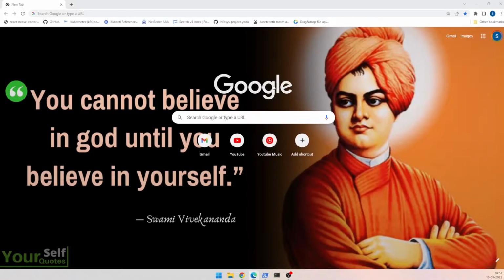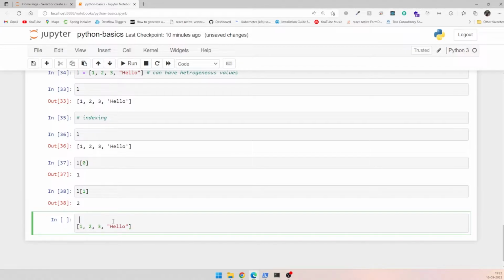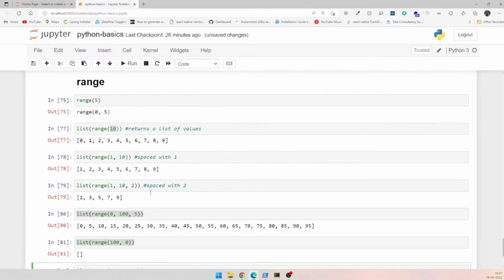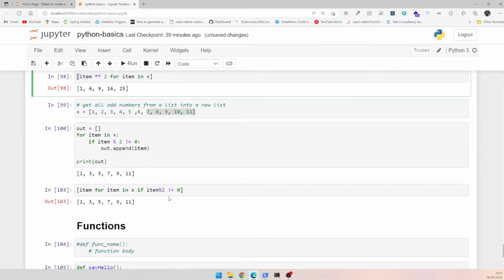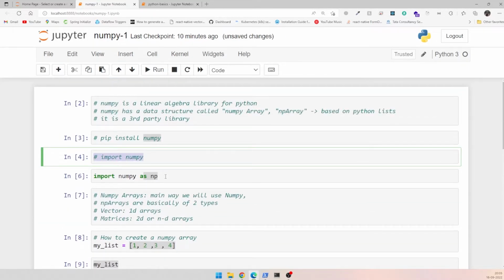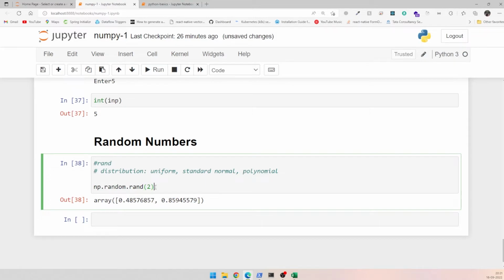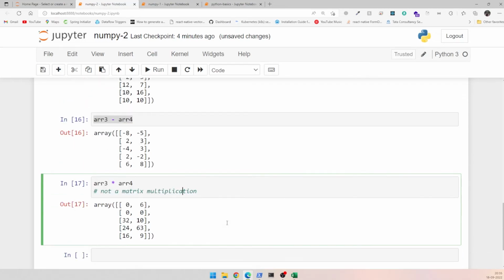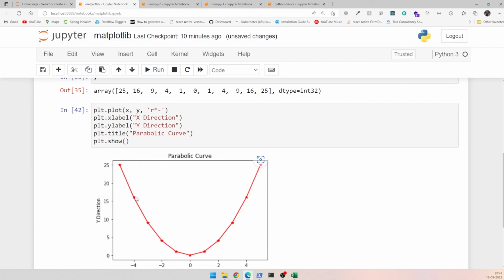Skills Stack - Advanced Python Masterclass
Learn the Basic Python concepts such as loops, lists and tuples. Get a chance to learn python modules such as numpy. A 2 hour masterclass to kickstart your machine learning and data science career.